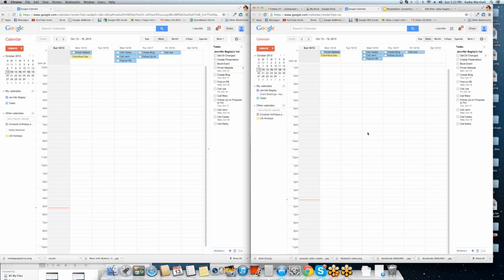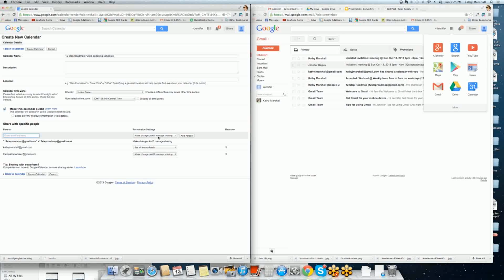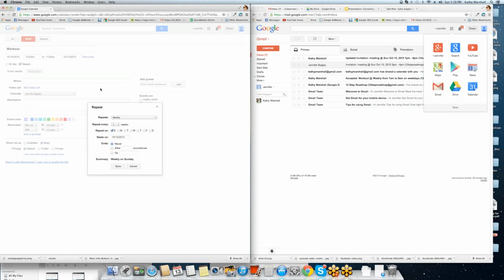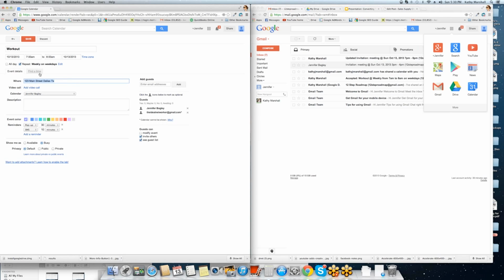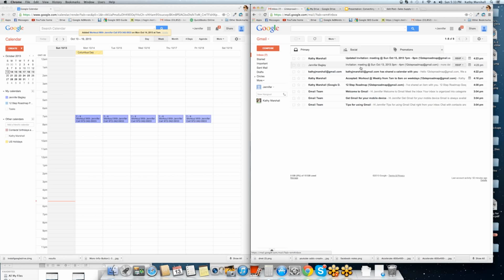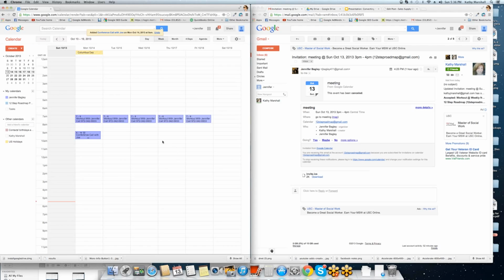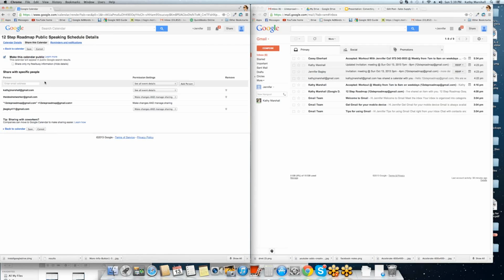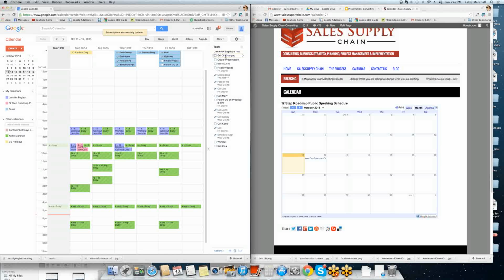Google Apps Training, Session 3, Google Calendar with Jennifer Bagley and Casey Eberhart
Video 3, Google Apps Training, Session 3, setting up your Google Calendar with Jennifer Bagley and Casey Eberhart.